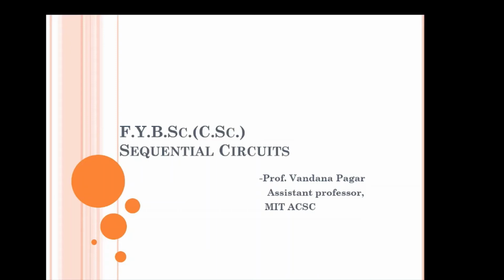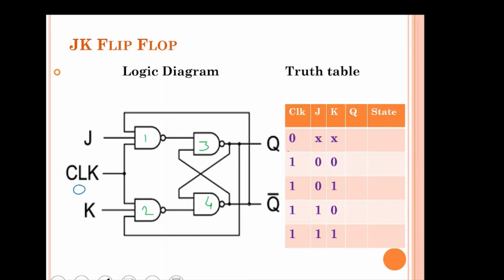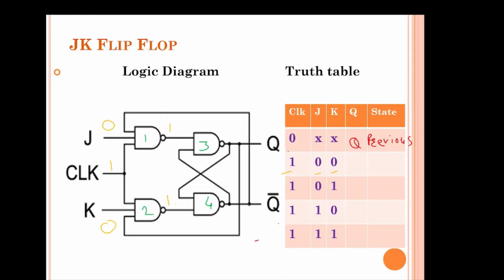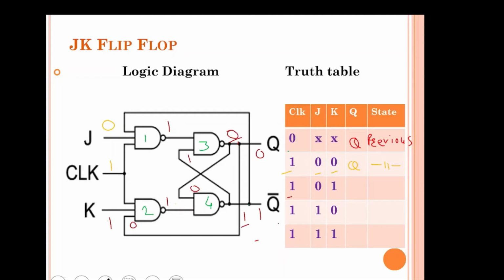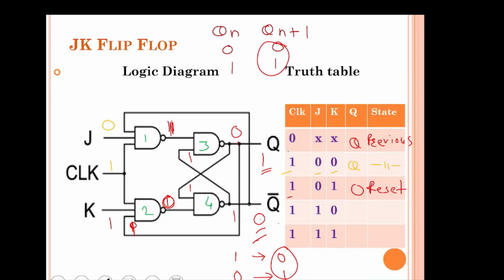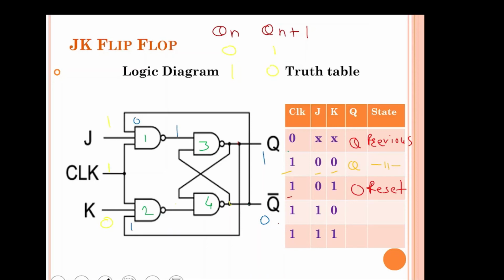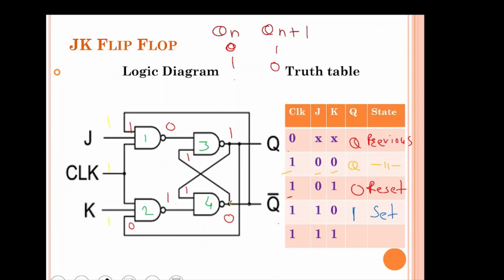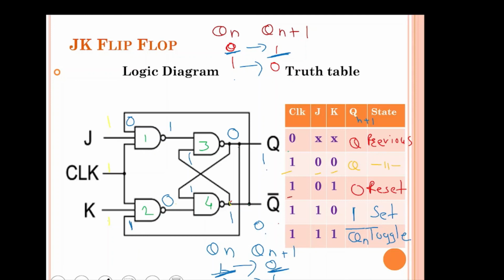JK Flip Flop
Working of Sequential Circuit JK Flip Flop is explained